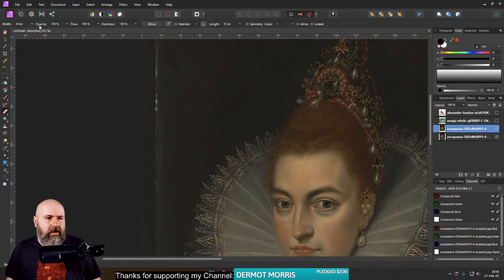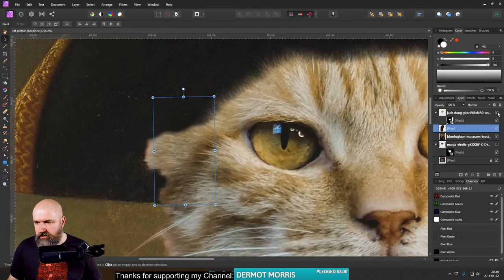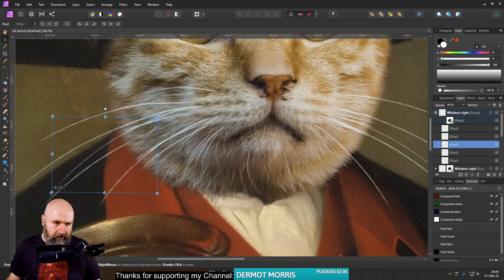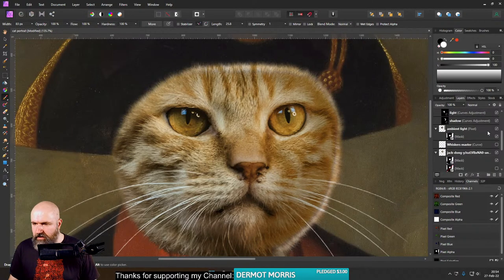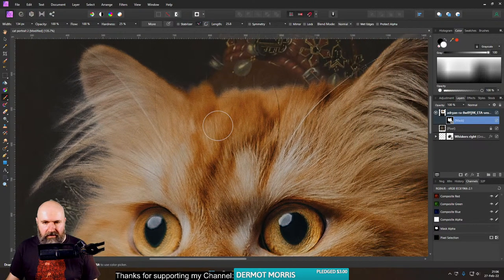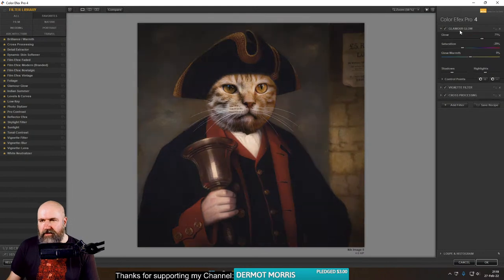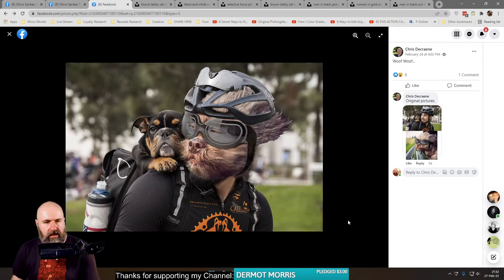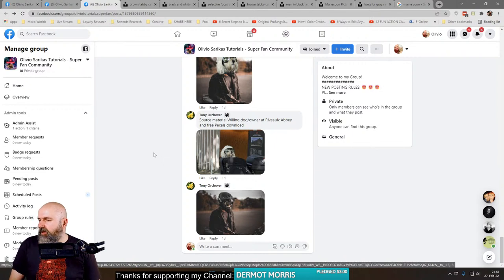Cat Composite in Affinity Photo - OlivioTutorials.com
Live Stream for Affinity Photo - Secret Sauce, exclusive Tips and Tricks, Review of your works, Weekly Affinity Photo Challenge and more

00:00 Intro
16:22 Cat Portrait 1
1:01:55 Cat Portrait 2
01:22:00 Weekly Challenge Review